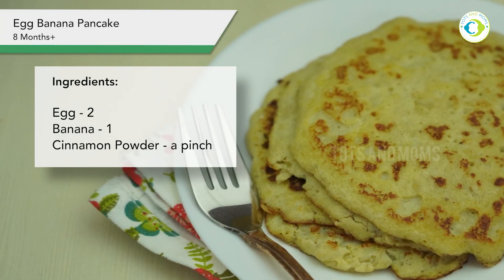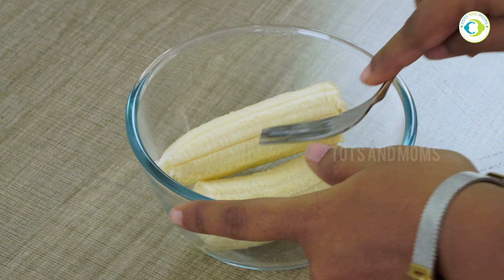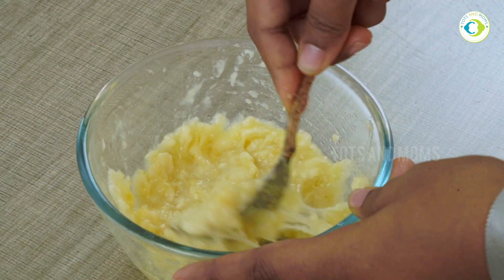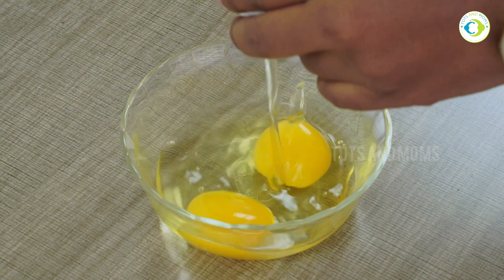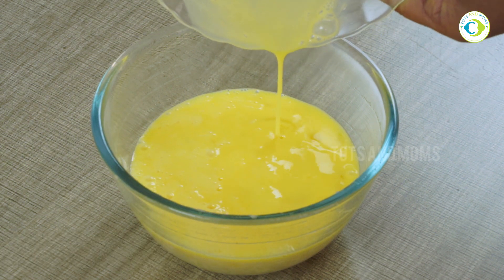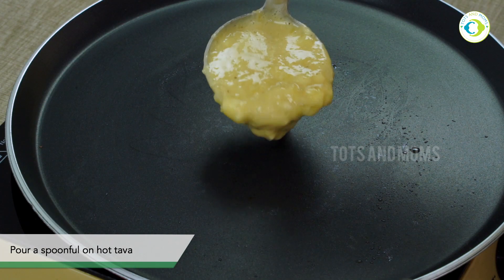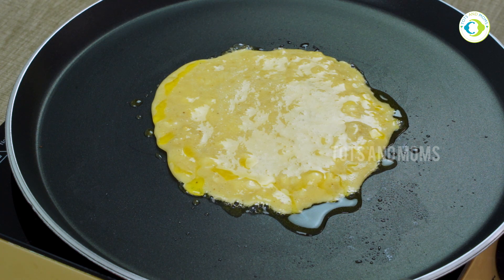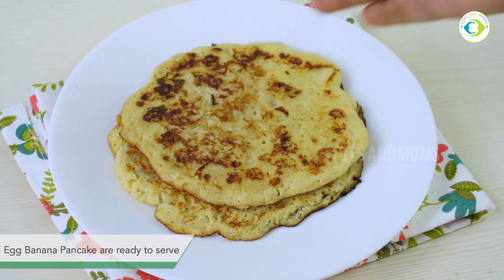Egg Banana Pancake - Weight Gaining Finger Food 👶🏻8 + Months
Egg Banana Pancake is a quick and easy preparation of pancakes with just 2 ingredients. Egg Banana Pancake is soft in texture and light kids love to munch and is also a great idea to offer when you are thinking of introducing egg to your baby.

🎞️ Recommended watching 🎞️

All details shared in this video are basis discussions had with specialists in medical profession and/or my personal experiences. Every baby is different and hence I request you to consult your doctor before trying any remedies or suggestions in our videos.